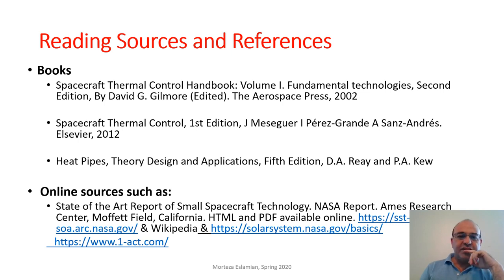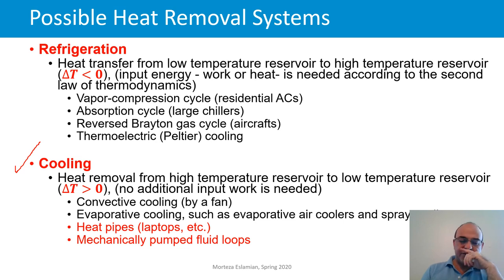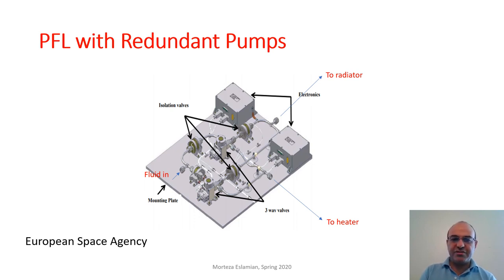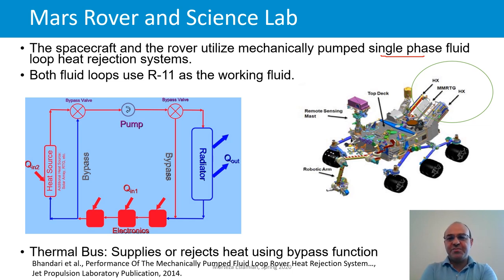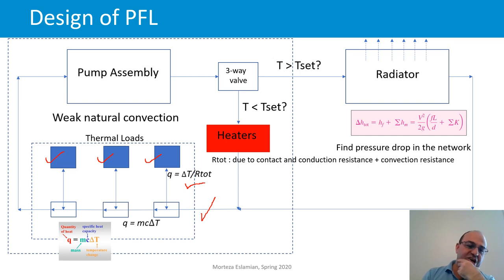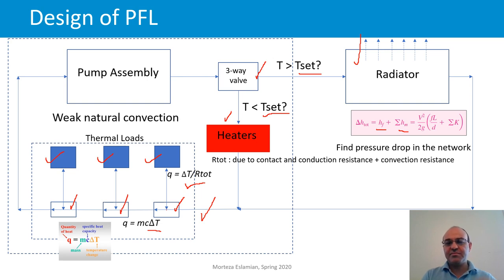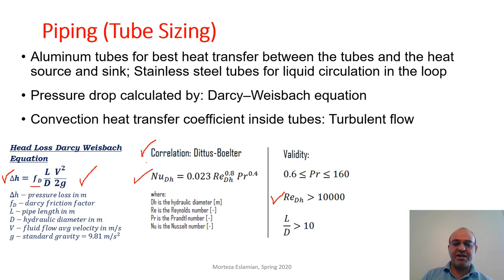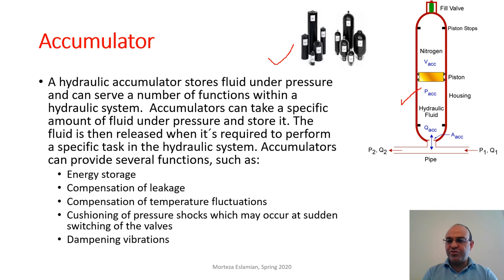Spacecraft thermal management - Mechanically Pumped Fluid Loop